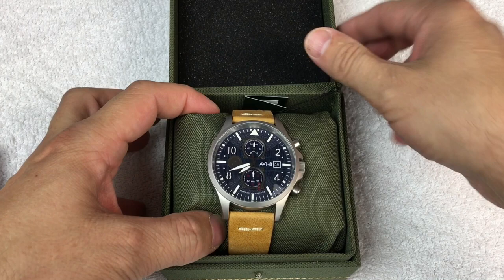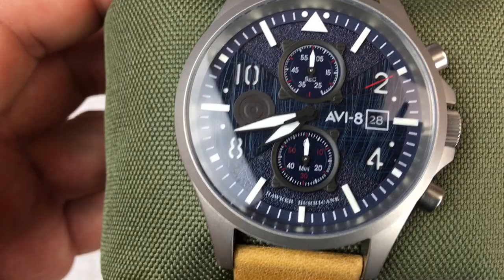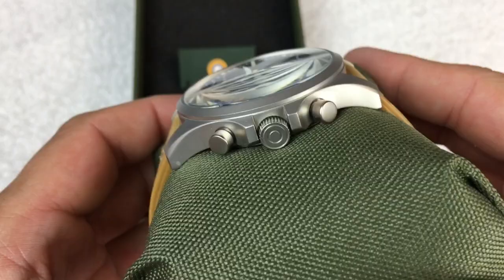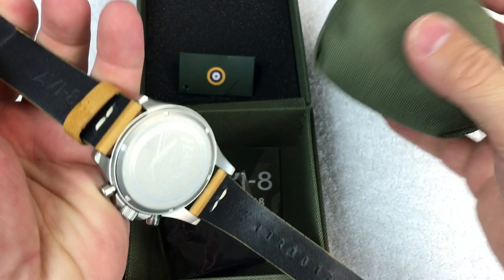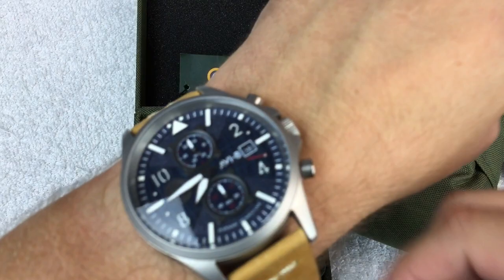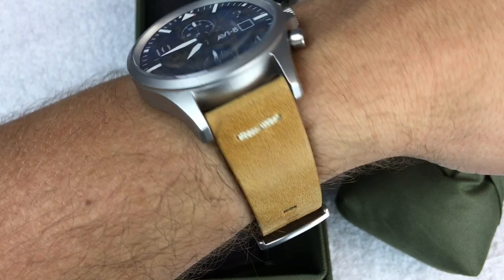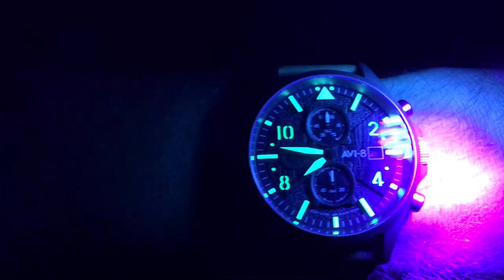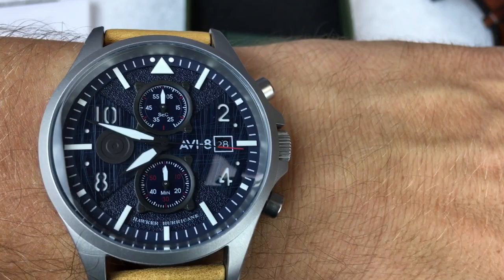Review Of The New AVI-8 HAWKER HURRICANE BULMAN Edition Watch AV-4068-02!!!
This is a follow up review of the new watch from AVI-8 the Hawker Hurricane Bullman edition AV-4067-02! It gets it's name from George Bulman, Group Captain Paul Ward Spencer Bulman was the chief test pilot for Hawker Aircraft.

  I was wrong on the pricing on this one it looks like it starts at $200 and

watch gang black watch gang review mens fashion just one more watch watch gang black tier watch gang wheel spin grail $99 watch black subscription  tag tuesday watch gang unboxing watchgang platinum  316l stainless brushed stainless

 avi-8 hawker hurricane avi 8 watch review avi-8 hawker harrier ii